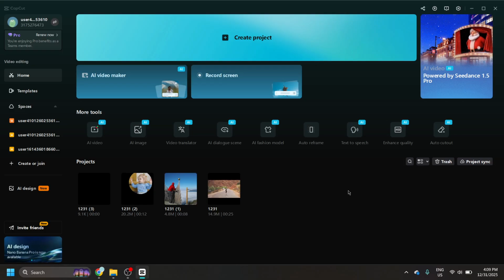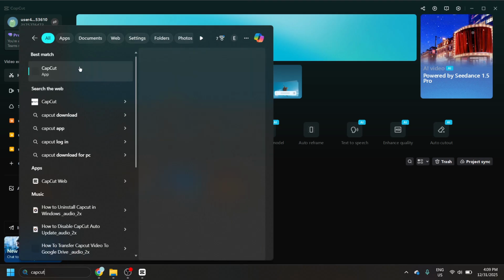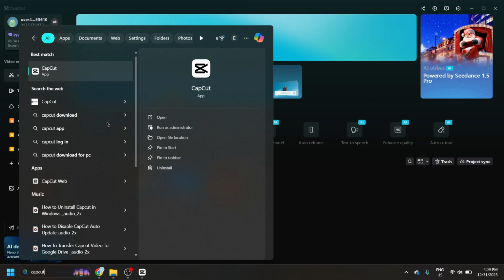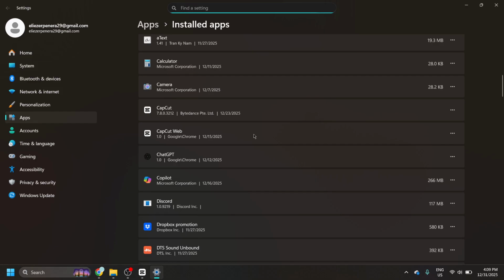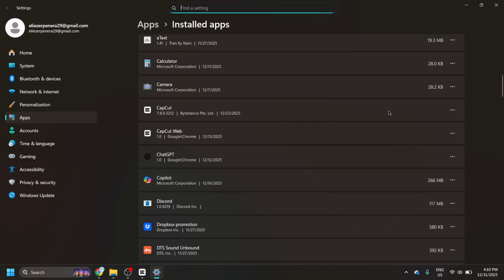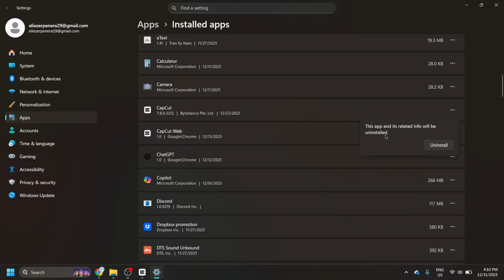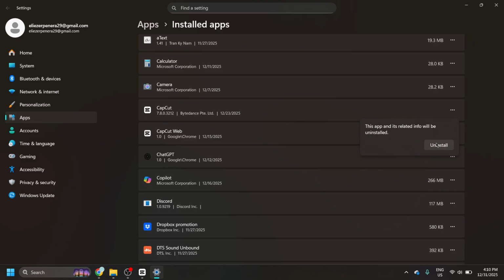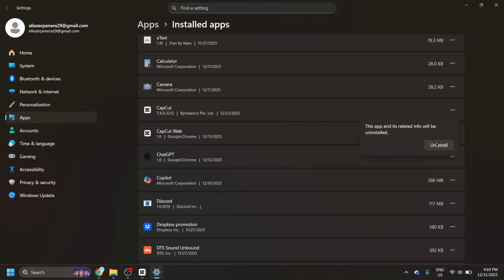How To Uninstall Capcut In Windows (Updated 2026)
In this video, we discuss how to uninstall capcut windows and provide a step-by-step guide on how to delete capcut from pc. Whether you are troubleshooting or clearing space, this capcut windows tutorial ensures a clean removal from your computer.

00:00 Intro
00:09 Prerequisites Before Uninstalling
00:21 Start by Opening Windows Search
00:42 Right-Click CapCut Result to Open Context Menu
00:54 Windows Settings App Management
01:04 Locate CapCut in Installed Apps List
01:20 Using the Three Dot Button to Uninstall
01:32 Confirming the Uninstall
01:49 Verifying Completion and Troubleshooting
02:17 Final Tips and Conclusion